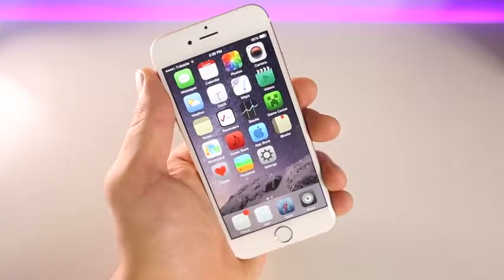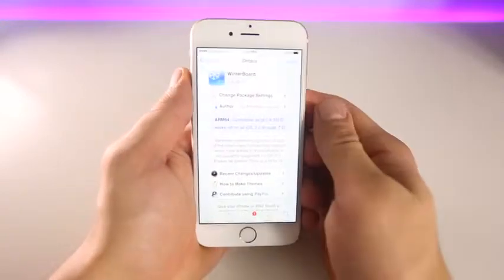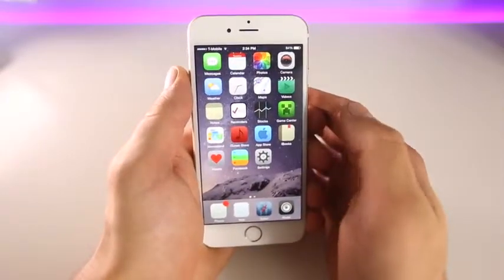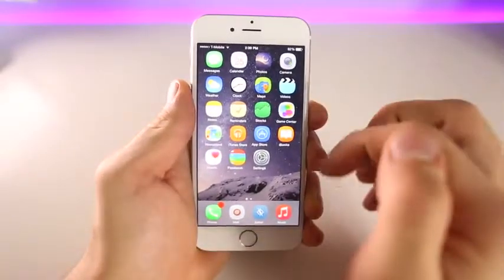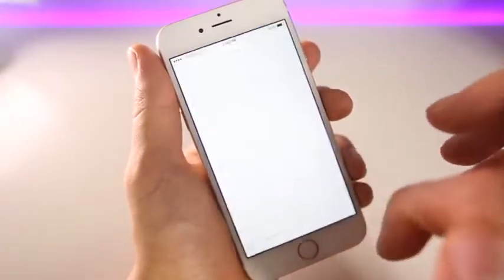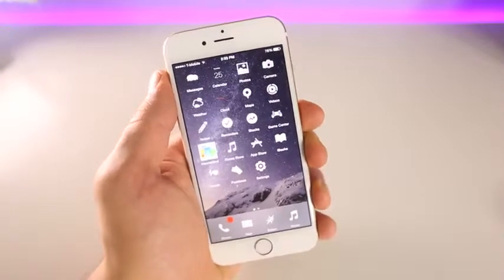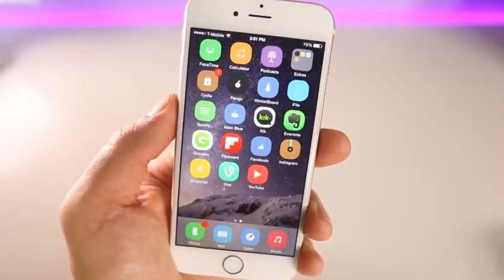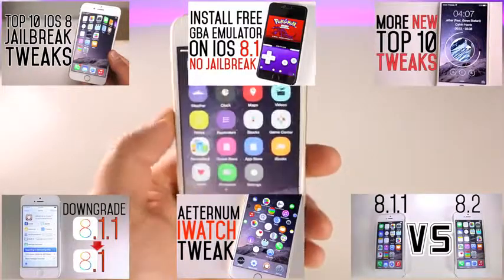Top 10 Themes For iOS 8 BEST 2015